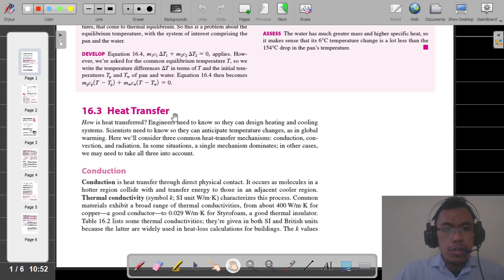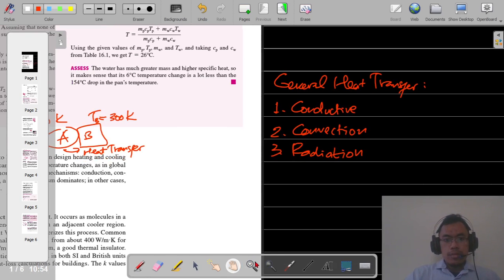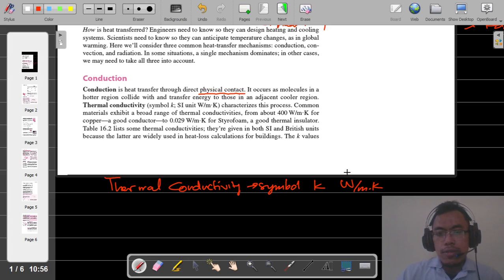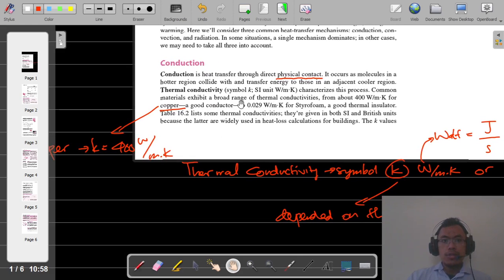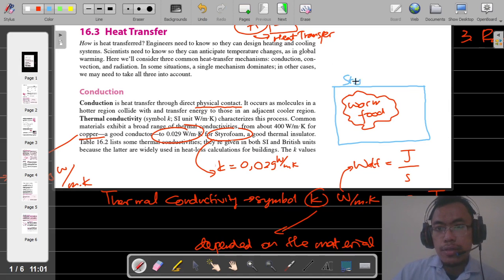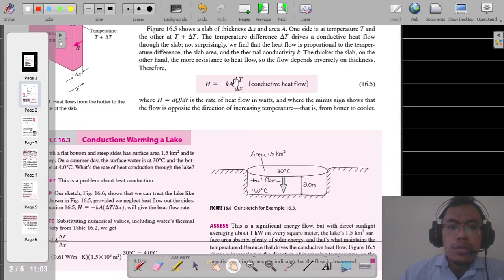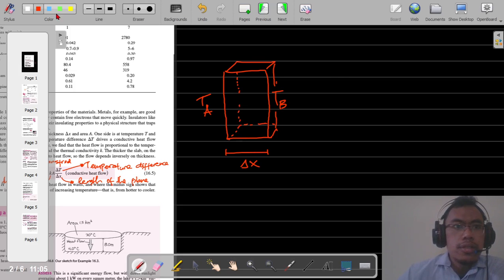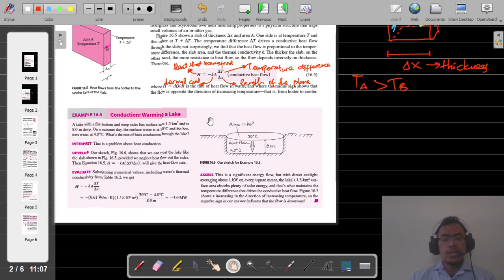Heat Transfer Part 1 | Concept of Conduction English